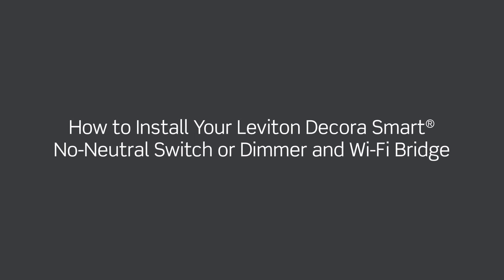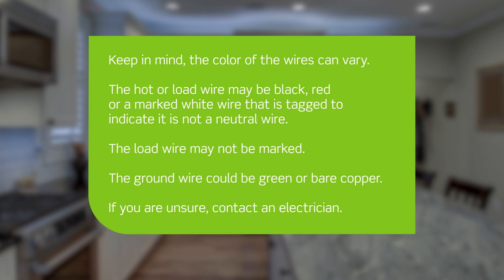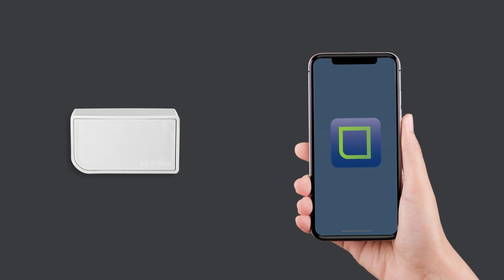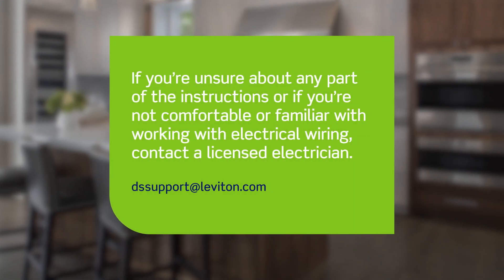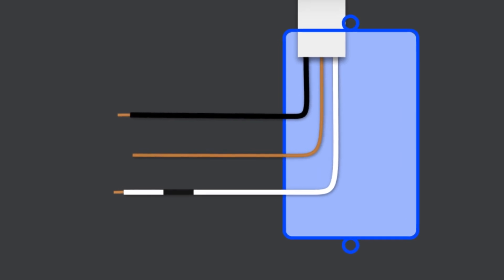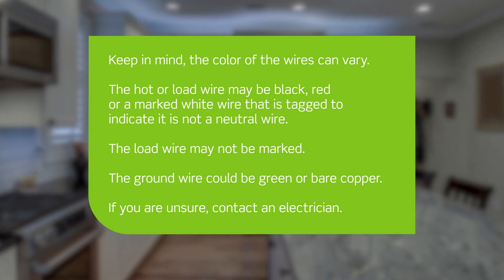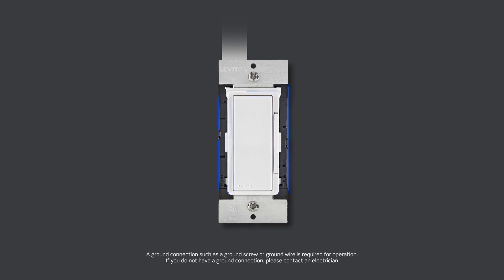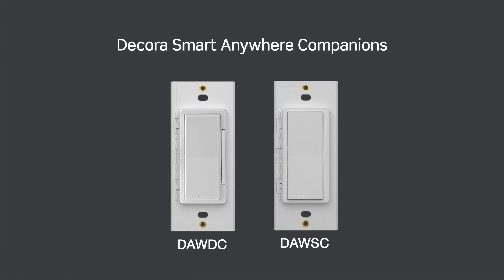How to install the Leviton Decora Smart No Neutral Smart Switch, Smart Dimmer Switch & Wi-Fi Bridge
Decora Smart No Neutral Smart Switch (DN15S), Smart Dimmer Switch (DN6HD) and Wi-Fi Bridge (MLWSB) have been designed for homes that may not have a neutral wire in the wallbox. So now any home, new or old, can be a smart home. Use your voice with Hey Google, Amazon Alexa or Apple Siri to dim and brighten connected lighting. Use the My Leviton app on a smartphone, tablet or computer to control lighting, create scenes, or adjust schedules. Decora Smart dimmers feature full-range dimming performance and custom settings for preset light levels, fade rates, and bulb types. Pair with an optional DAWDC or DAWSC Anywhere Companion to create a wire-free 3-way. To learn more about Decora Smart, please

:00 – Introduction
:27 – Overview of wiring requirements
1:02 – Overview of the Decora Smart Wi-Fi Bridge
1:53 – Installing the Wi-Fi Bridge and My Leviton app
2:30 – Installing the No-Neutral Dimmer and No-Neutral Switch
5:30 – Test to ensure wired properly
6:07 – Connecting device to the Wi-Fi Bridge
6:26 – Controlling lights from more than one location